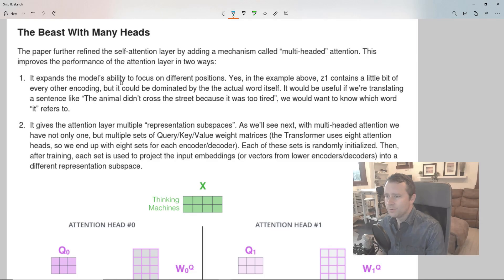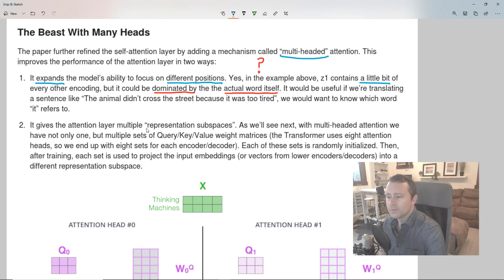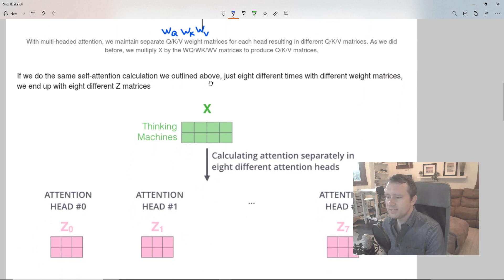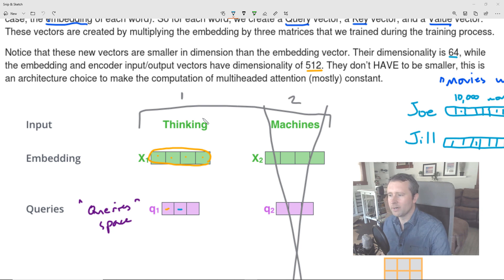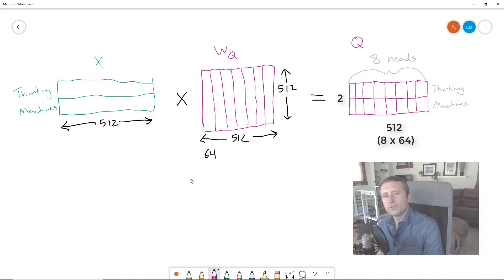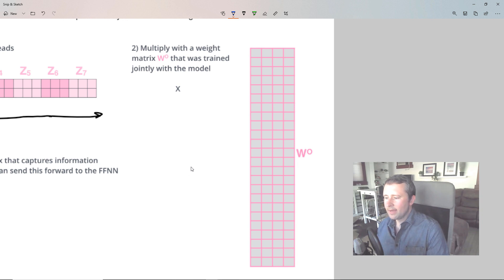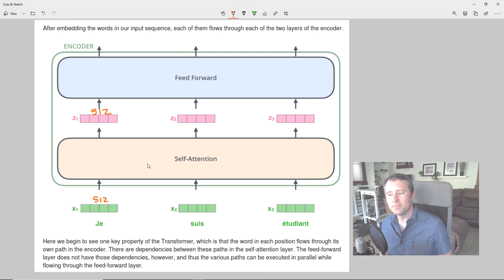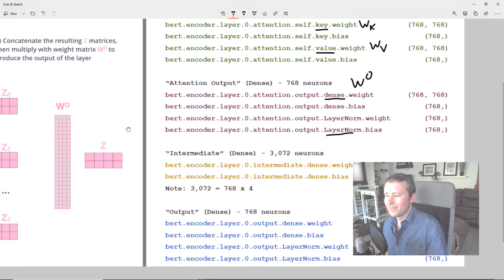BERT Research - Ep. 6 - Inner Workings III - Multi-Headed Attention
The “Self-Attention” mechanism that we learned about in Episode 5 is actually replicated multiple times in the Transformer architecture--this is referred to as “Multi-Headed Attention”. In this video we’ll dig into this in detail, and see how it impacts the compute the cost of the overall model.

We’ll again be relying heavily on the excellent illustrations in Jay Alammar’s post, “The Illustrated Transformer”

Full Series
The Bert Research Series is complete! All 8 Episodes are up:

Updates
Sign up to hear about new content across my blog and channel